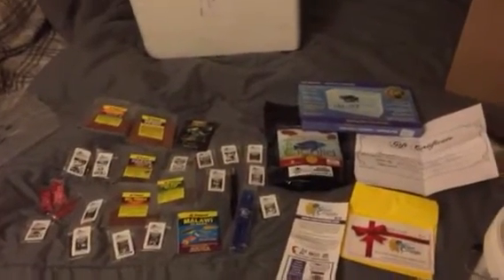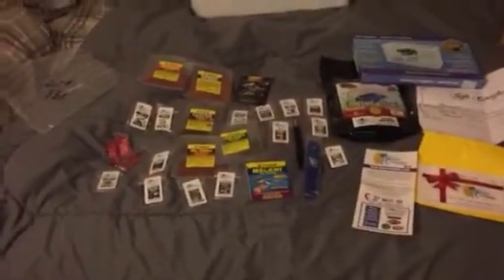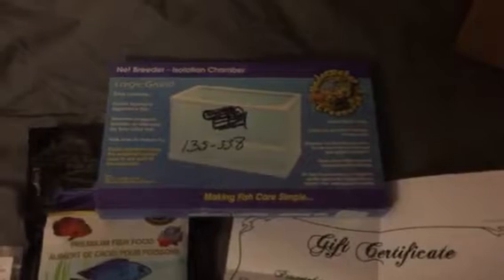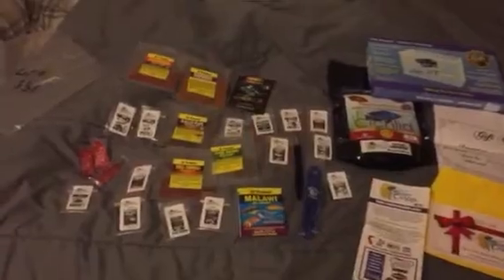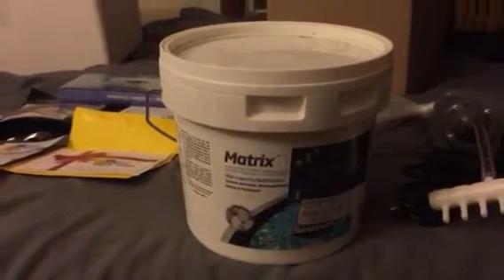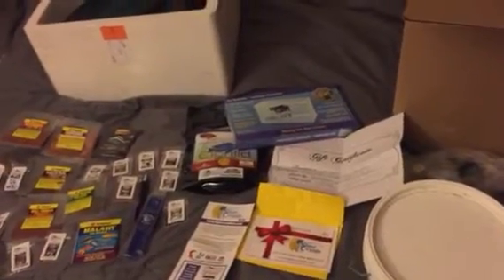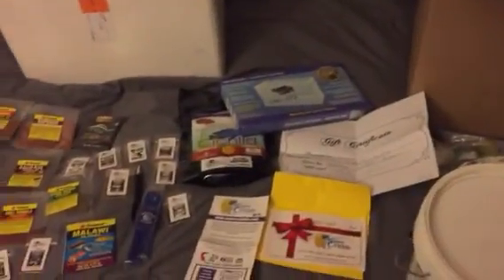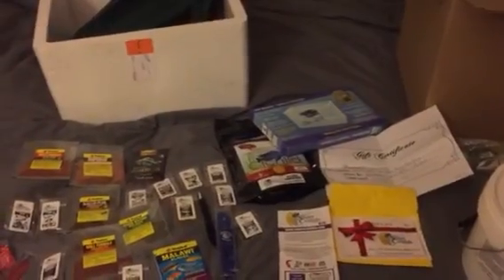New England cichlid Association auction haul